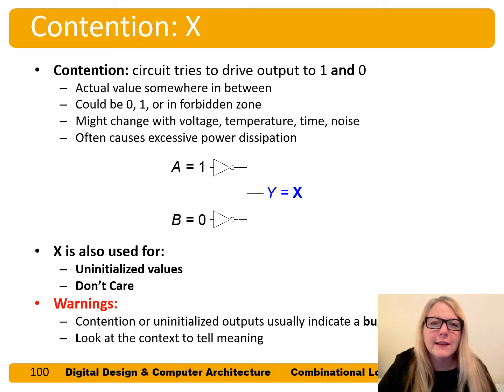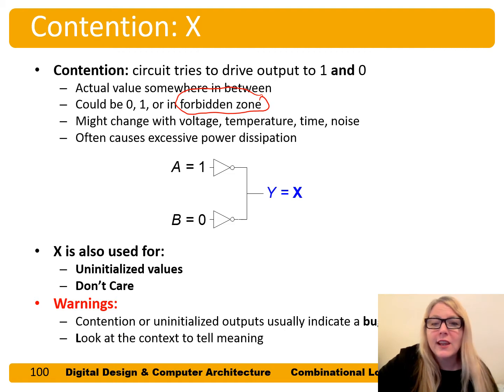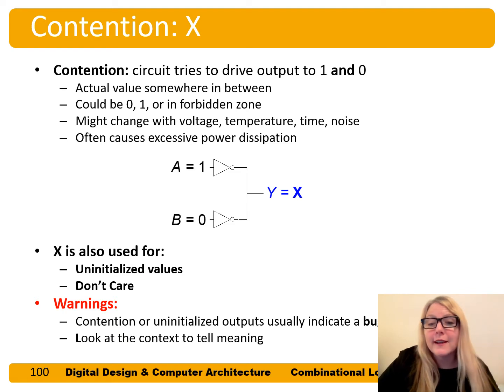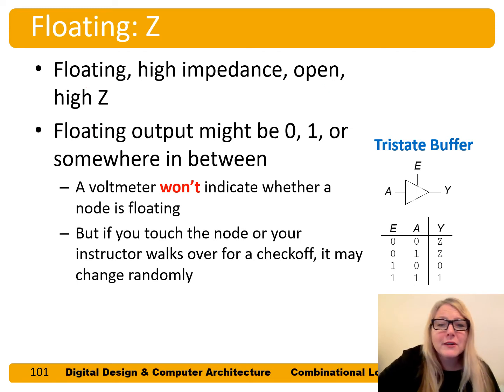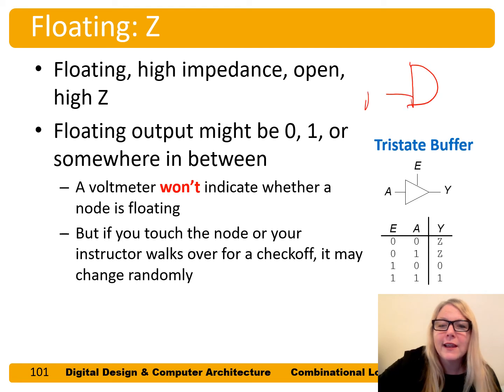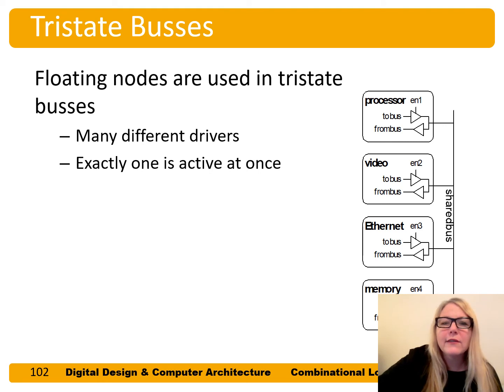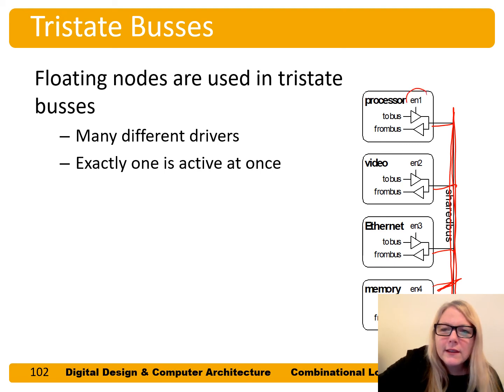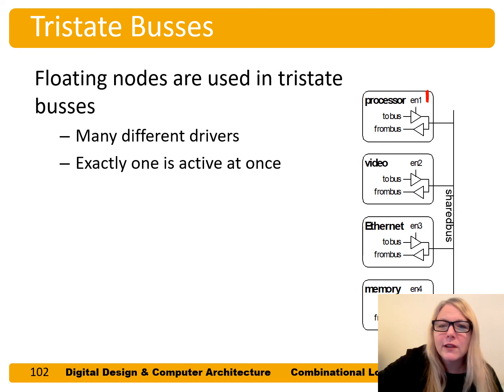DDCA Ch2 - Part 9: Xs and Zs